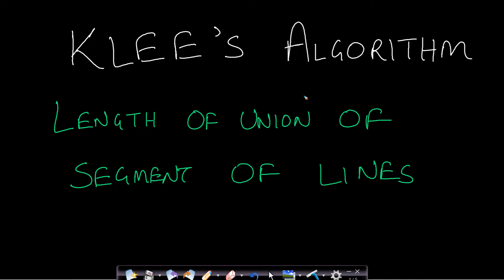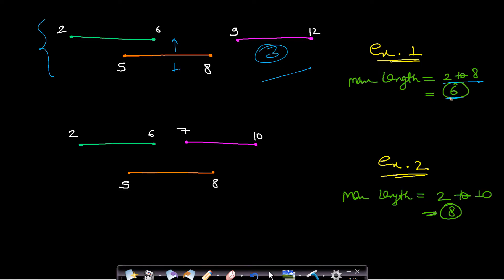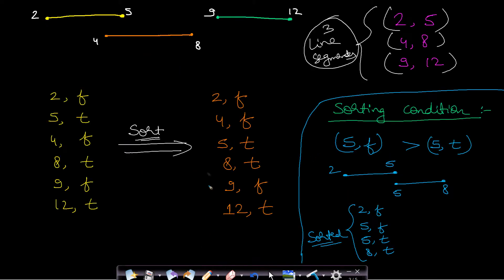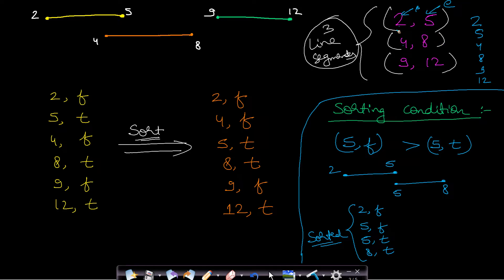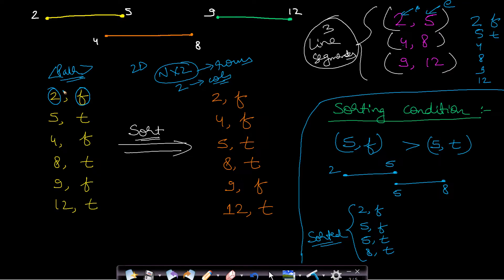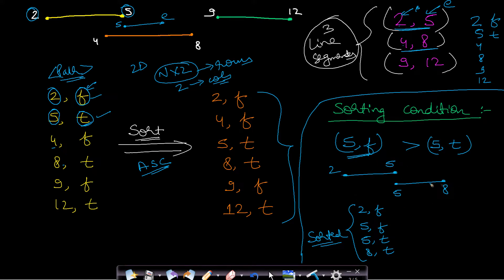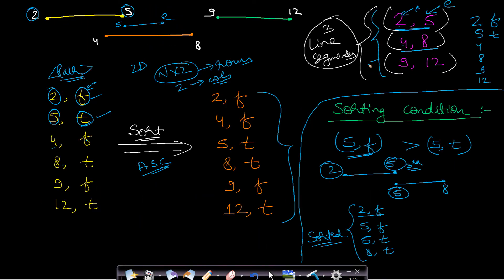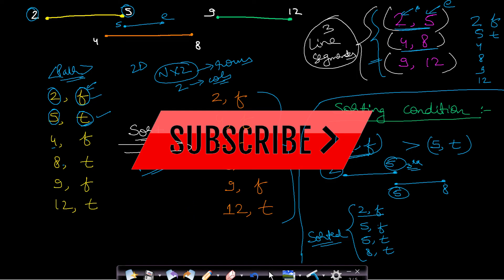klee's algorithm | Length of union of line segments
This video explains a very important geometric algorithm which is asked in interviews frequently which is the klee's algorithm. This algorithm is used to find the longest line which is formed by the given line segments,i.e., finding the longest length of union of segment of lines. I have explained a very specific technique which works in just O(NlogN). As usual, the CODE LINK is given below.